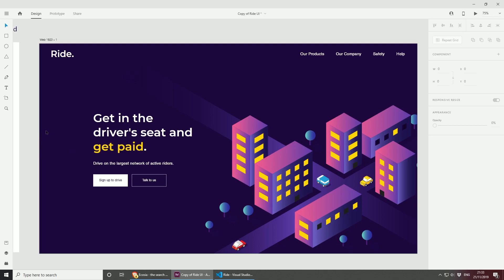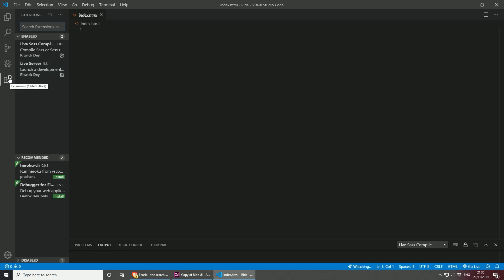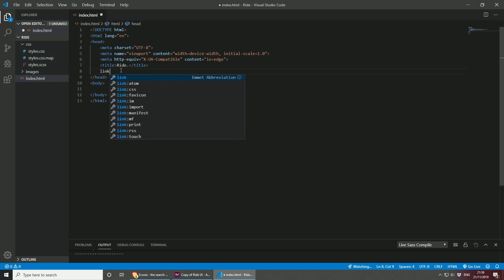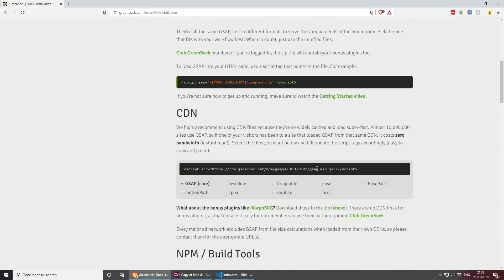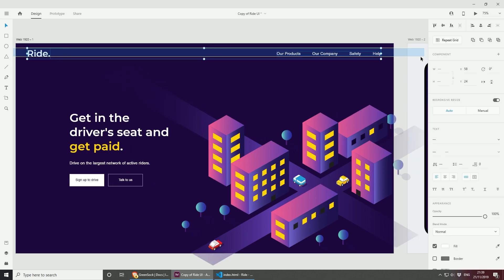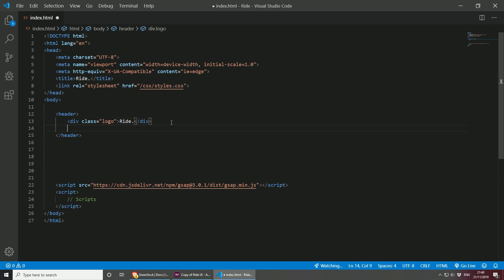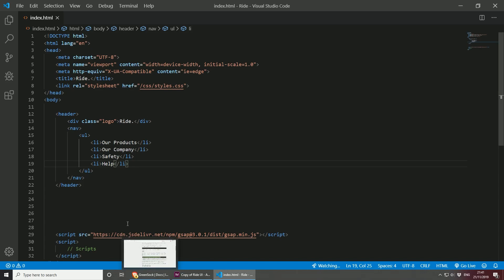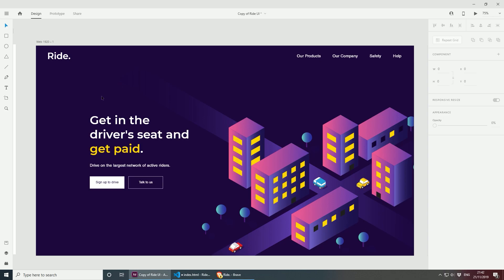GSAP (Green Sock Animation Platform) Web SVG Animation Tutorial | JavaScript Animation Library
Today we are going to look at how to design and create a fully working website animation using the GSAP (Green Sock Animation Platform). SVG animation is actually not so complicated and can be a lot of fun. With the help of GSAP we can do powerful web animations with ease.